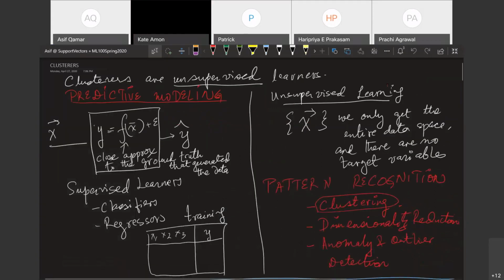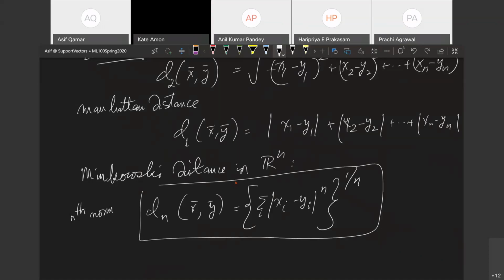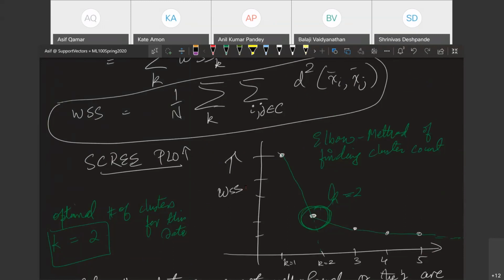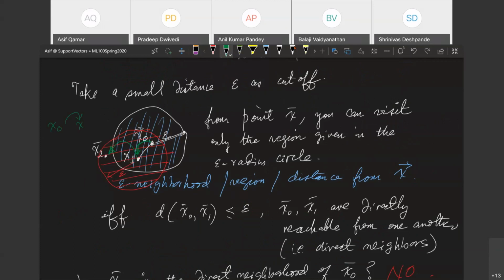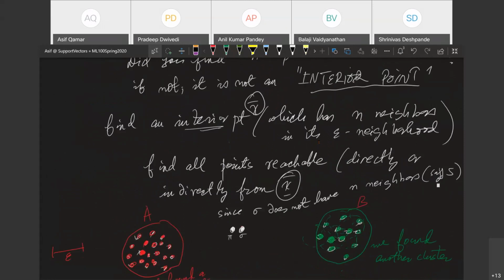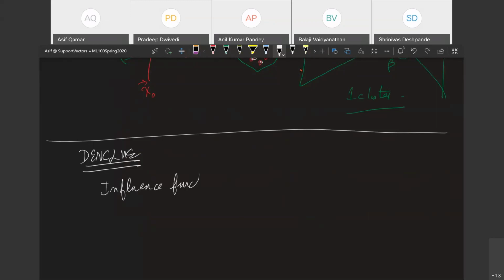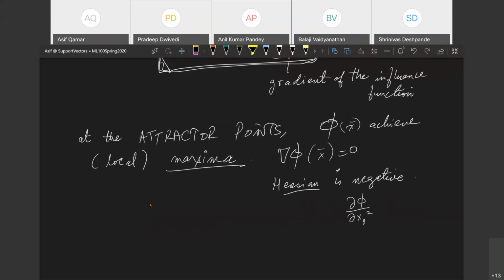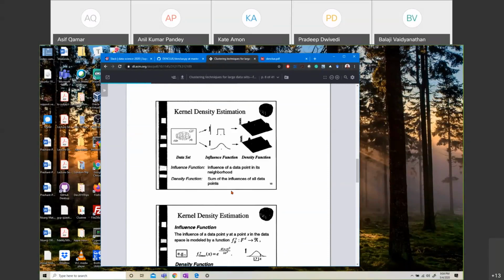Density Based Clustering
Speaker:In explanation of of the ideas behind DBSCAN and DENCLUE density based clustering methods.